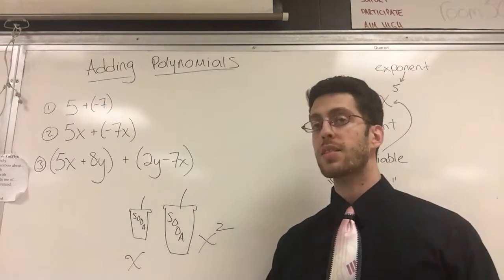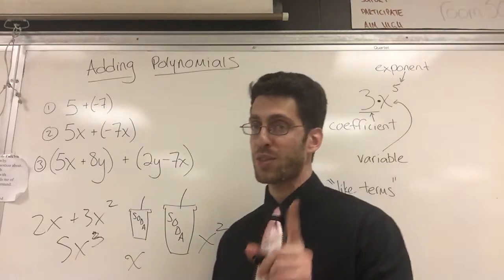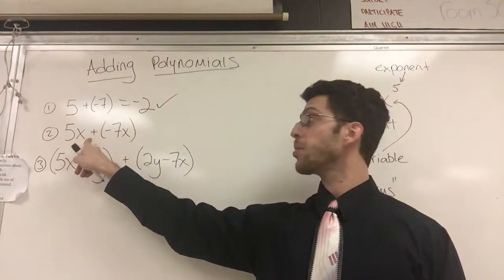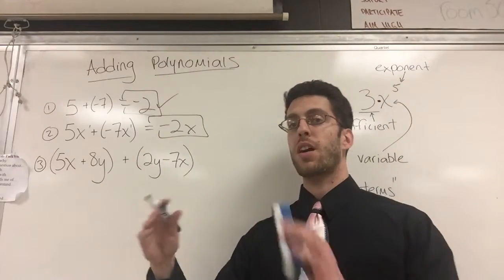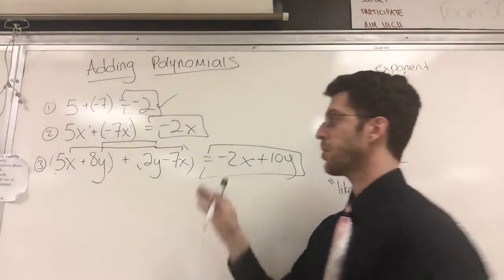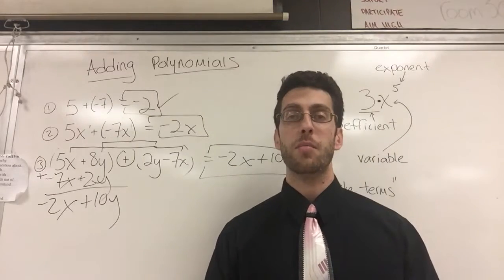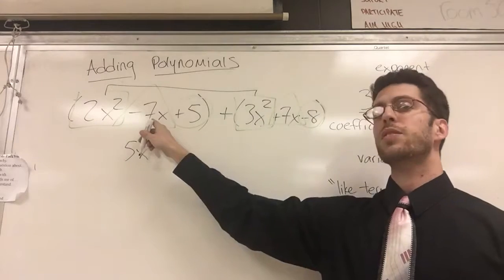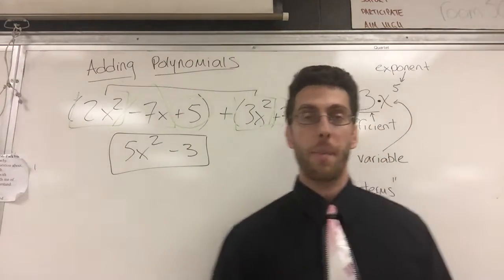Professor Noy Adding Polynomials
Adding polynomials is basically combining like terms. Use the rules for adding integers, but add the coefficients and keep the variable the same. If the variables are different do not combine them at all.